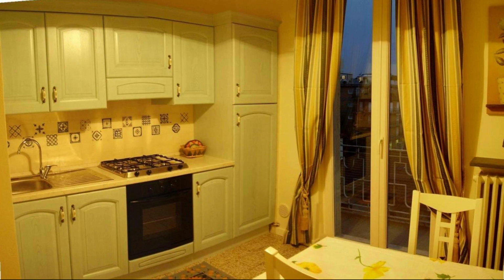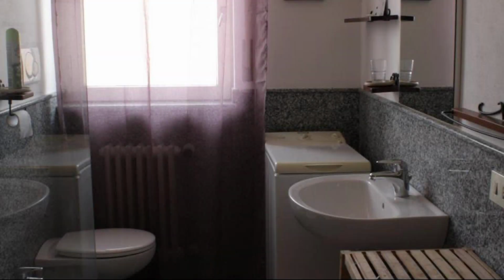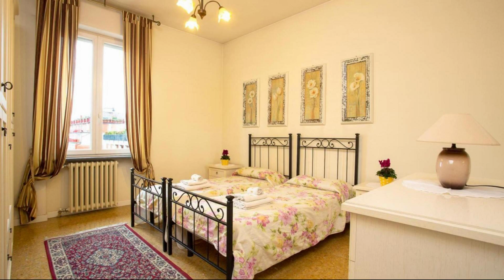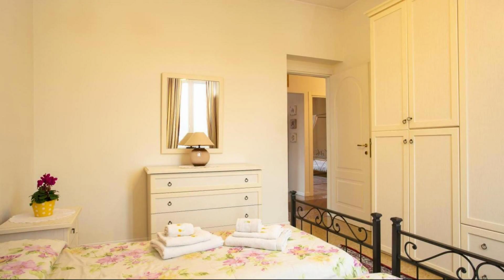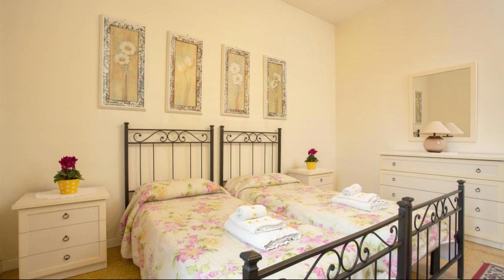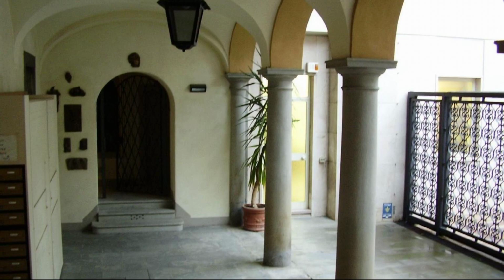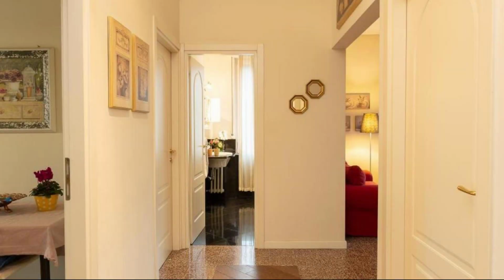La Castellana, Bergamo, Italy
About Property:
Ideally located in the prime touristic area of Bergamo City center, La Castellana promises a relaxing and wonderful visit. The property features a wide range of facilities to make your stay a pleasant experience. Free Wi-Fi in all rooms, luggage storage, car park, family room, laundry service are there for guest's enjoyment. Each guestroom is elegantly furnished and equipped with handy amenities. The hotel offers various recreational opportunities. Friendly staff, great facilities and close proximity to all that Bergamo has to offer are three great reasons you should stay at La Castellana.
Searching For
1. La Castellana - Bergamo
2. La Castellana - Bergamo Virtual Tour
3. La Castellana - Bergamo Rooms
4. La Castellana - Bergamo Amenities
5. La Castellana - Bergamo Videos
6. La Castellana - Bergamo Offers
7. La Castellana - Bergamo Deals
Audio Credit:
Track Title: Blank Slate
Artist: VYEN